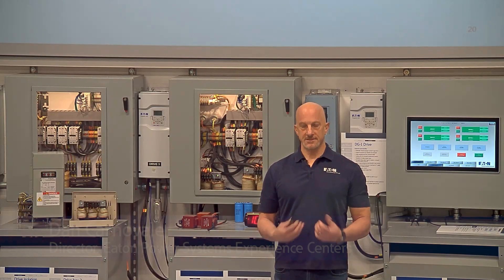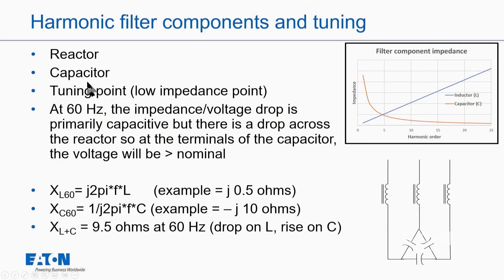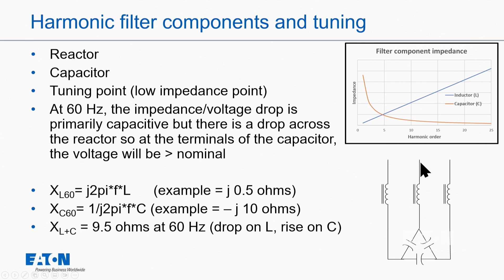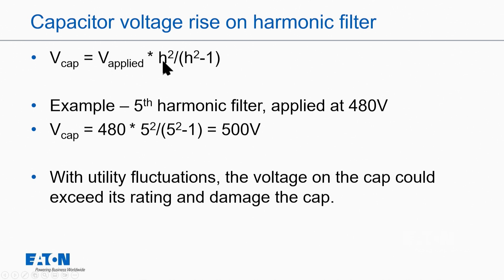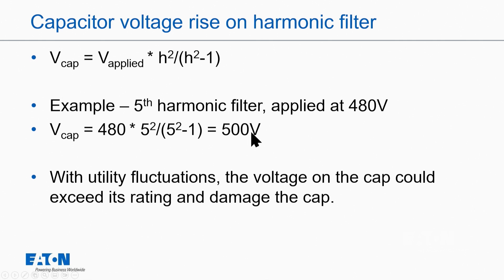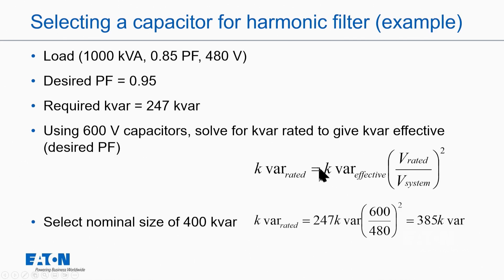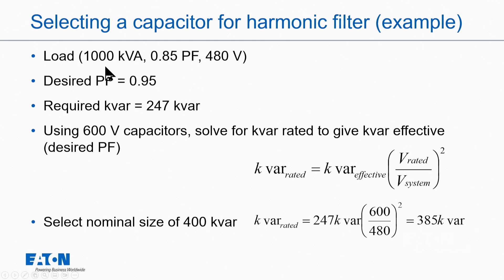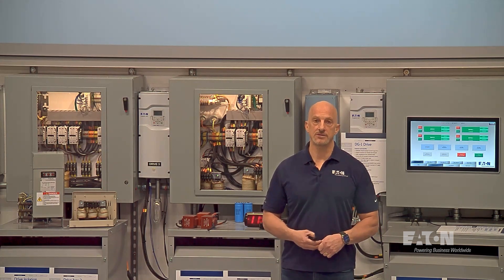58 - Can you change an existing PF correction capacitor into a harmonic filter?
• Power Factor Correction Capacitors: A harmonic filter is simply a reactor and a capacitor in series but it’s not practical or recommended to change an existing capacitor into a harmonic filter because of voltage rise that can damage the capacitor.

• Harmonic Filters: We discuss the creation of harmonic filters, focusing on the selection of tuning points to reduce power system harmonics emphasizing the importance of understanding the voltage rise across capacitors and the need to derate capacitors in terms of voltage when designing harmonic filters.

• Power Factor Penalties: The discussion highlighted the primary motivation behind installing power factor correction or harmonic filters, which is to avoid power factor penalties on bills or to relieve the system's capacity. This underscores the economic and operational benefits of proper power factor and harmonic management.

• Filter Design Considerations: We cover some of the specifics of designing filters, including selecting capacitors based on power factor requirements and tuning reactors to certain frequencies stressing the importance of ensuring both components can handle overvoltage and have the appropriate current ratings.

Eaton’s Harmonic Frequently Asked Question’s FAQs collection of videos hosted by Dan Carnovale can help individuals from all different levels of education understand what harmonics are and explain many different solutions for mitigating harmonics on an electrical power system.

Dan Carnovale P.E. has decades of experience in power quality and harmonics and is a recognized electrical industry expert in power quality and power systems. He is the creator and director of Eaton’s Power Systems Experience Centers (PSEC) in Pittsburgh PA and Houston TX. The PSECs provide visitors live demonstrations of hands-on power quality and harmonic situations and solutions can be seen first-hand in the Power Quality Lab.

Visit Eaton’s harmonics knowledge website featuring harmonic solutions, harmonic calculators, access to white papers, and more

For an educational overview of harmonics in person, visit one of Eaton’s Power Systems Experience Centers

Chapters
00:00
00:13 Intro
00:47 harmonic filter components and tuning